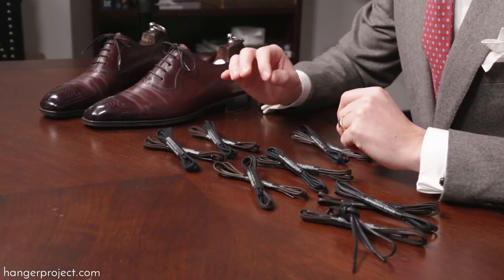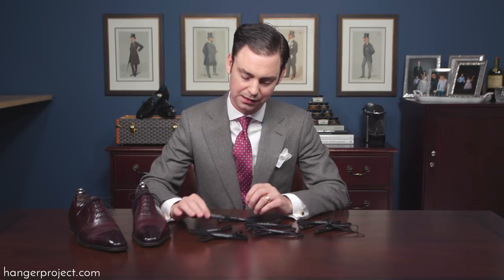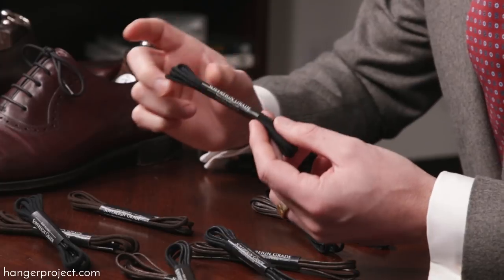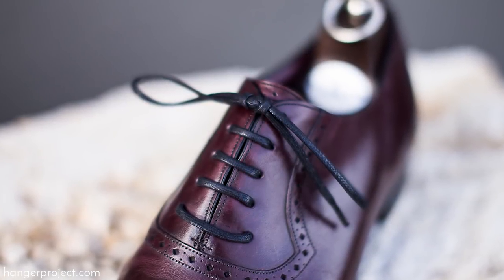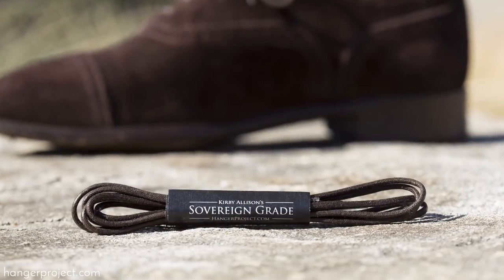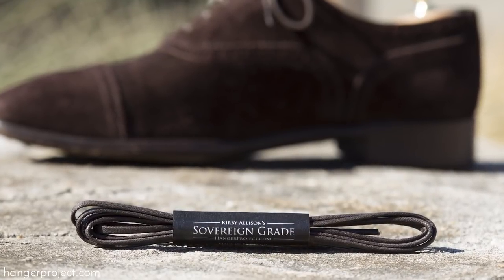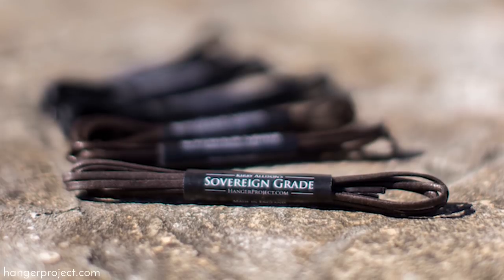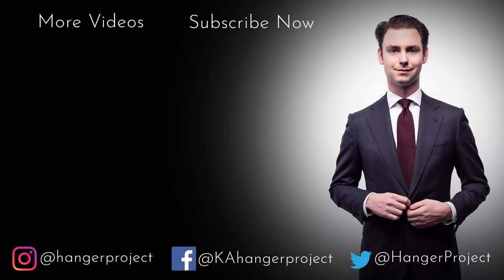How to Spot Quality Dress Shoelaces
It is very important to make sure you're replacing your dress shoe laces with quality laces so they don't fall apart when you need them the most. One of the most important characteristics of a quality dress shoelace is that it is made from cotton.